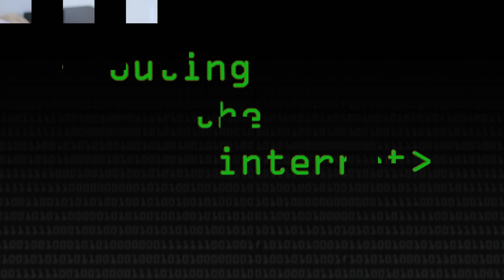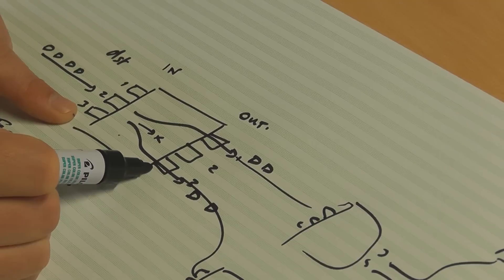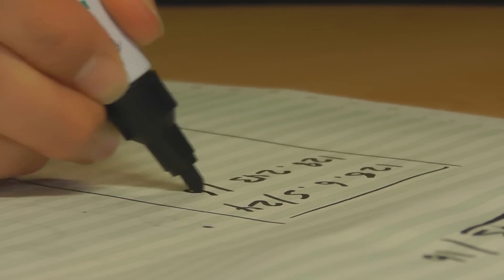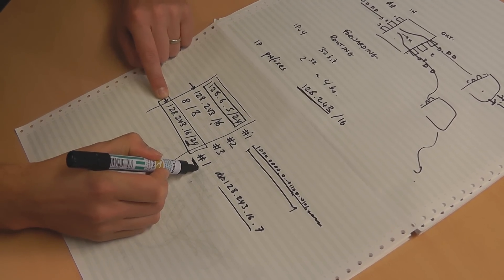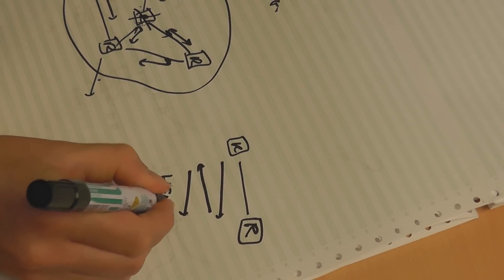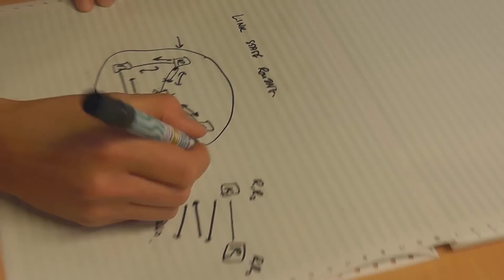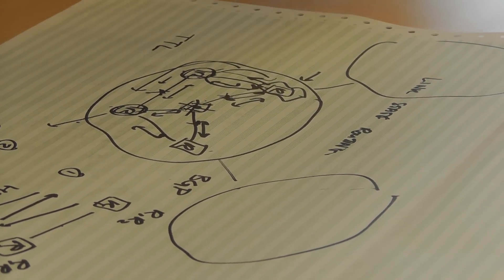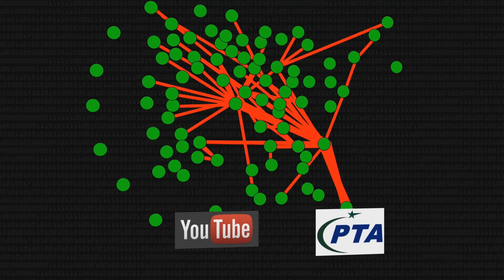Routers, The Internet & YouTube Offline - Computerphile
Routers carry the traffic of the internet, we talk to Dr Richard Mortier about how they work and what happened to YouTube when a government censorship exercise went wrong.

nb: the prefixes that Dr Mortier did in his head should actually have been 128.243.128/24 and 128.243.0/24